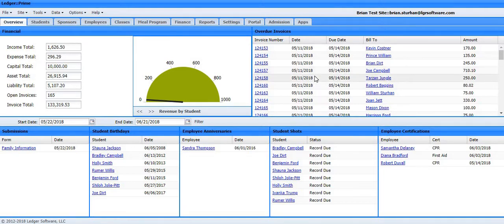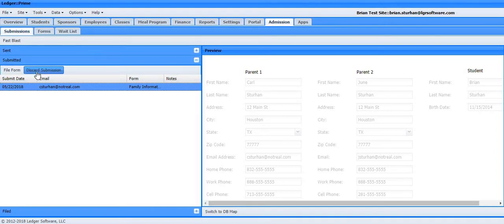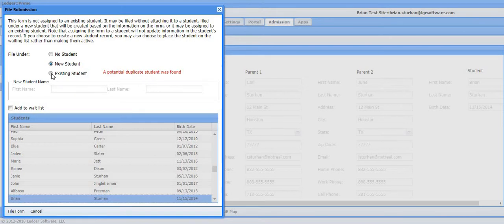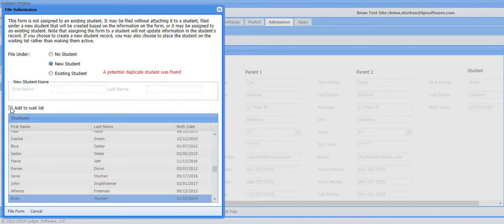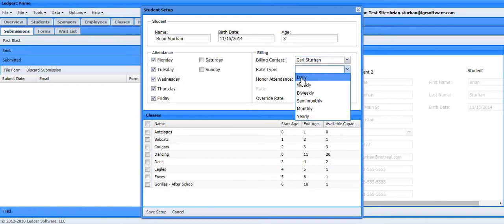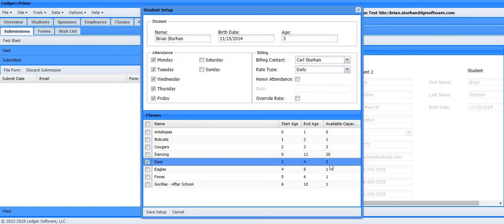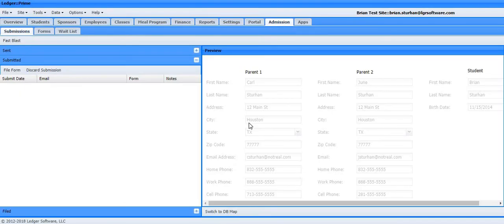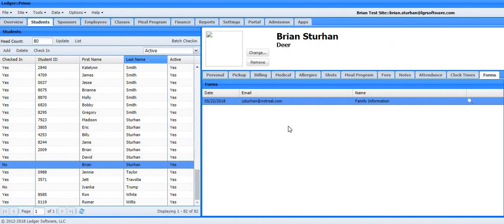Filing Admission Forms In Prime Child Care